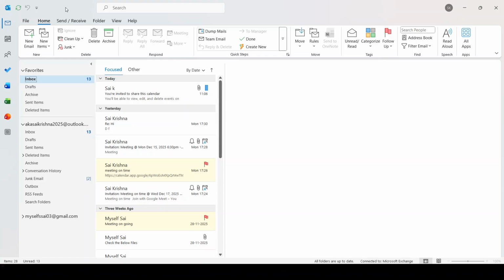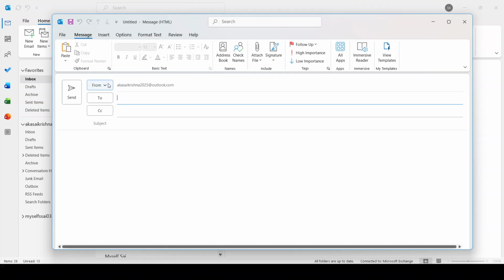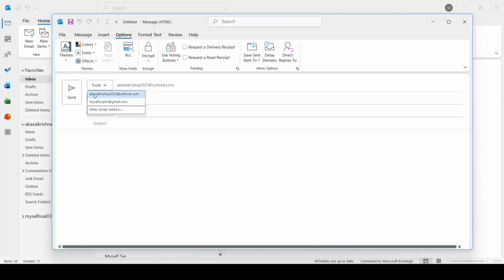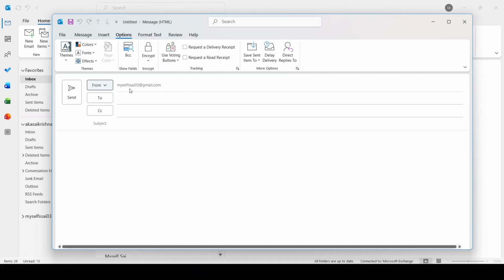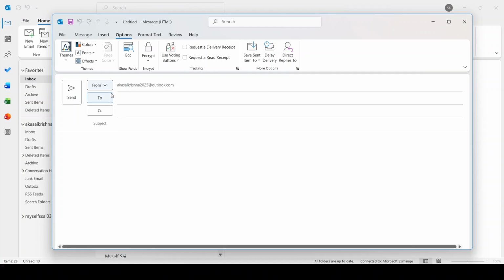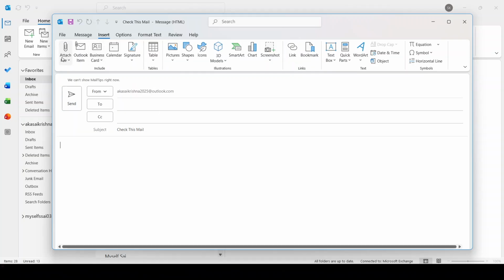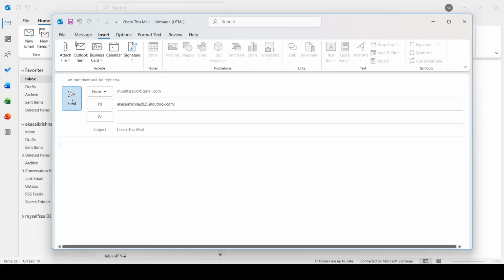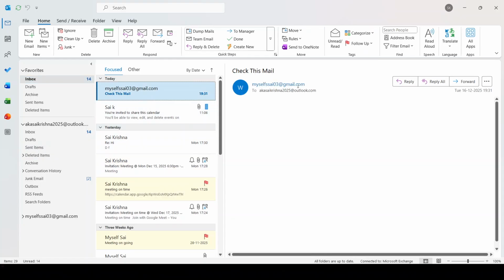How To Send Behalf Of In Outlook 2026 (Step By Step)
In this video, I will show you How To Send Behalf Of In Outlook, step-by-step guide.